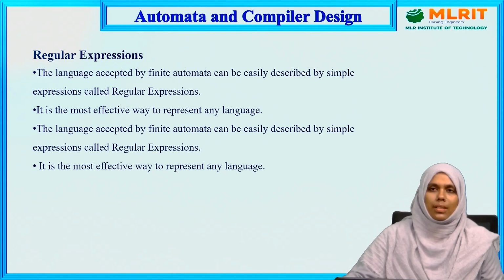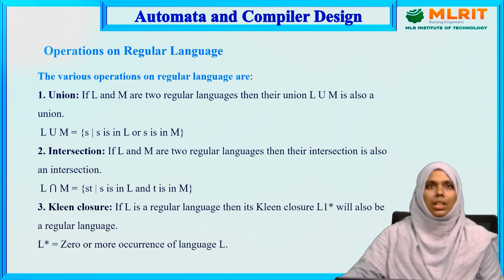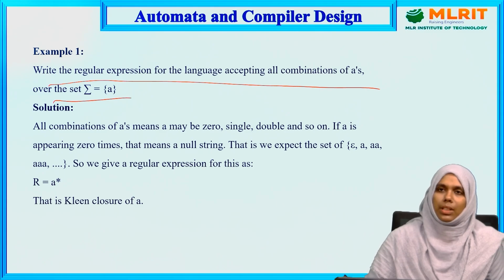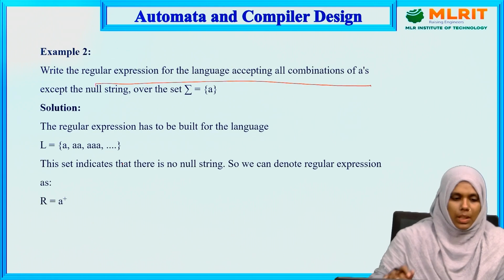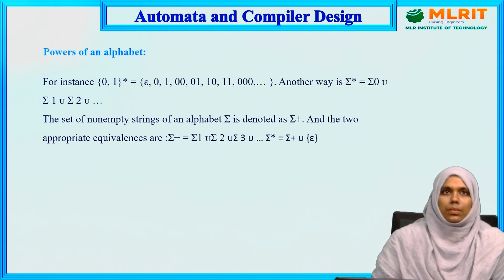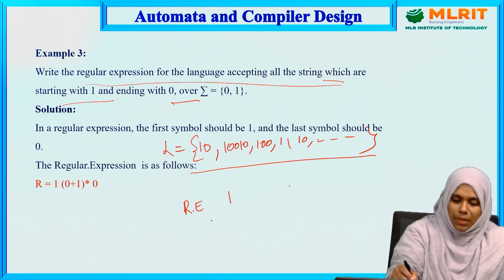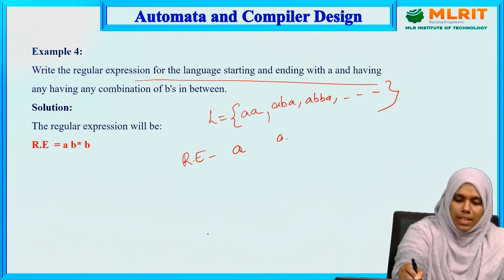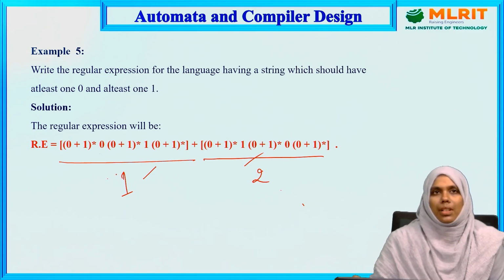LEC07| Automata and Compiler Design | Regular Expressions by Mrs. Zeenath Jaha Begum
Assistant Professor,
Hyderabad.